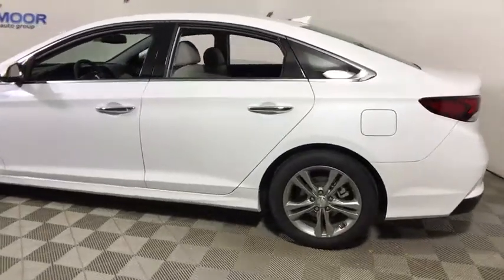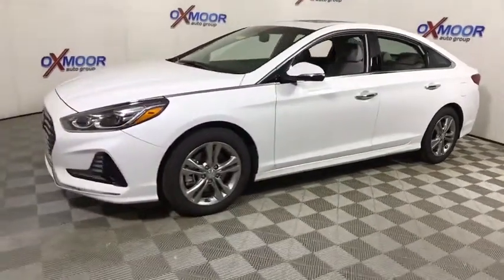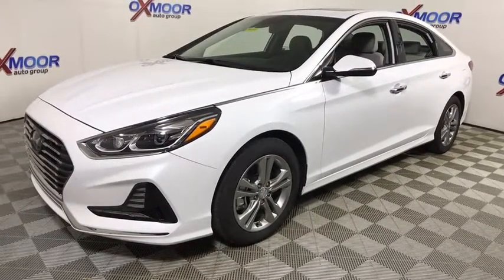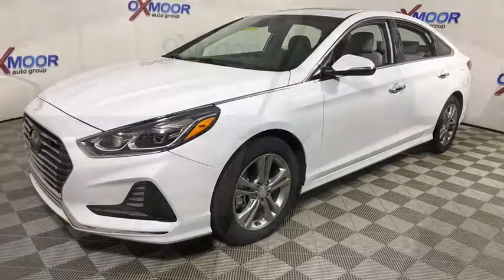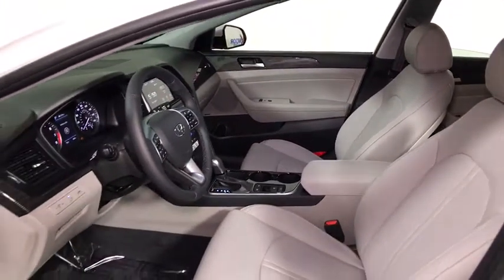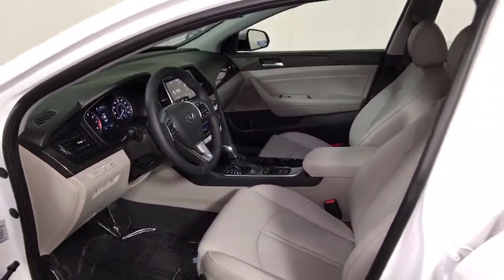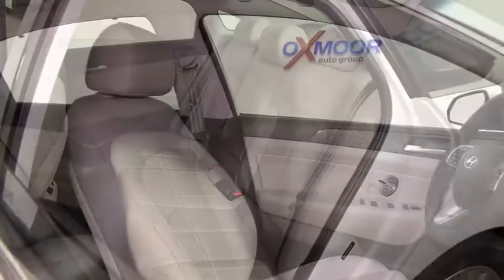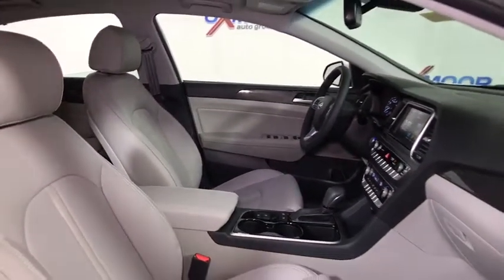2018 Hyundai Sonata Louisville KY H10154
N 2018 Hyundai Sonata
2018 Hyundai Sonata  - Stock#: H10154 - VIN#: 5NPE34AF1JH603969

Oxmoor Hyundai
8107 Shelbyville Rd

2018 Hyundai Sonata Limited Leather. 35/25 Highway/City MPG 17-Inch Alloy Wheels & P215/55R17 TiresbrPower Tilt & Slide SunroofbrLED Headlights & LED TaillightsbrHeated Side Mirrors w/ Turn Signal IndicatorsbrProximity Key Entry w/ Push Button StartbrHands-Free Smart Trunk w/ Auto OpenbrPower Door Locks & Windows w/ Auto Up/Down Front WindowsbrLeather Seating SurfacesbrHeated & Ventilated Front SeatsbrPower Front Seats w/ Integrated Memory System for Driver Seatbr60/40 Split-Folding Rear SeatbrLeather-Wrapped Steering Wheel & Shift KnobbrAuto-Dimming Rearview Mirror w/ Compass & HomeLinkbrDual Automatic Temperature Control & Console-Mounted Rear Ventsbr4.2-inch Color LCD Trip Computer w/ Custom Settingsbr7-inch Color Touchscreen Display AudiobrAM/FM/HD Radio/MP3 w/ iPod/USB & Auxiliary Input JacksbrApple CarPlay (TM) & Android Auto (TM) IntegrationbrSiriusXM Radio w/ 90-Day Trial; Not Available in AK & HIbrBlue Link Connected Services 3-Years Standard (enrollment req)brBlue Link Remote Start (3-Year Complimentary Service)brFull Tank of GasbrMSRPbrADDED FEATURES:br*Ultimate PackagebrAutomatic Emergency Braking w/ Pedestrian DetectiobrnbrLane Keep Assist SystembrSmart Cruise Control w/ Stop/Start CapabilitybrElectronic Parking Brake w/ Automatic Vehicle HoldbrAutomatic High Beam AssistbrRear Parking Sensorsbr8-inch Touchscreen Navigation SystembrBlue Link Multimedia/Map Updates (3-Years)brInfinity Premium Audio SystembrHERE HD Traffic (Real-Time Traffic Service)brSiriusXM Travel Link w/ 90 Day Trial; N/A in AKbr& HIbrWireless Device Charging For Compatible SmartphonebrsbrHeated Steering WheelbrRear Side Window Sunshadesbr Price includes: $1,500 - Retail Bonus Cash. Exp. 10/02/2017